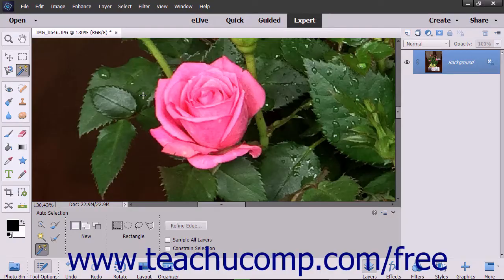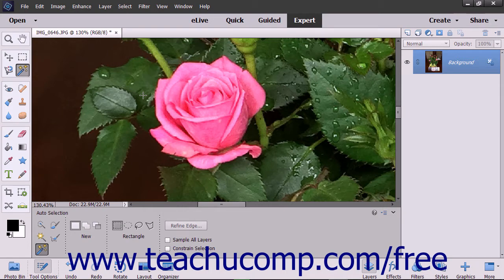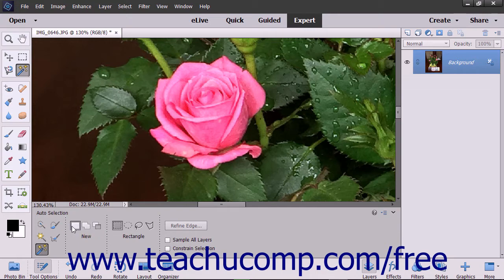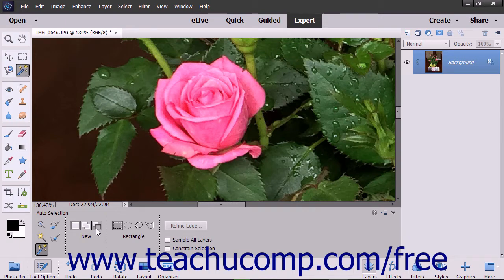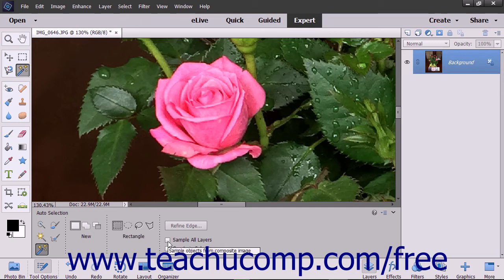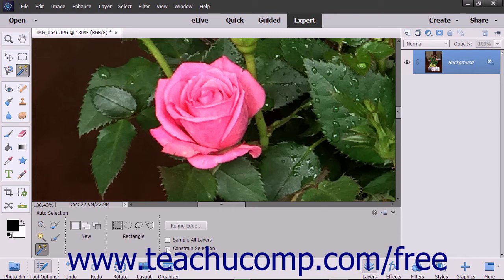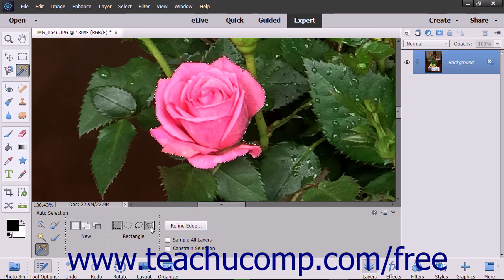Photoshop Elements 2018 Tutorial The Auto Selection Tool Adobe Training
Learn about The Auto Selection Tool in Adobe Photoshop Elements A clip from Mastering Photoshop Elements Made Easy v. 2018. - the most comprehensive Photoshop Elements tutorial available. Visit us today!